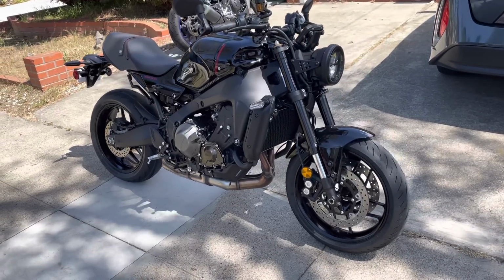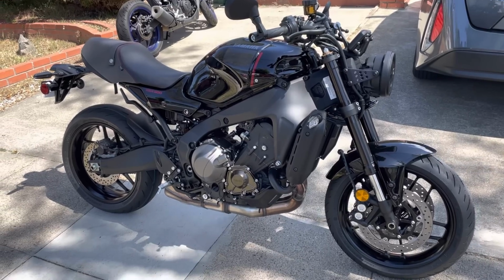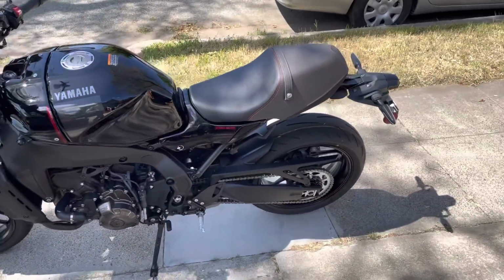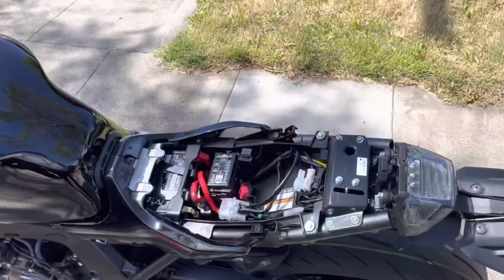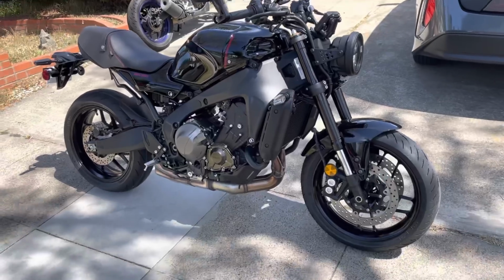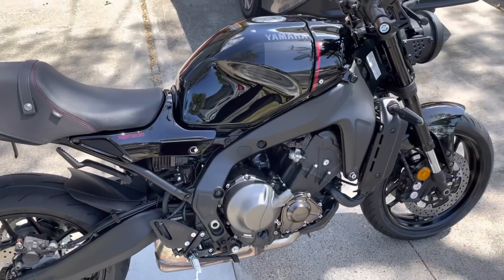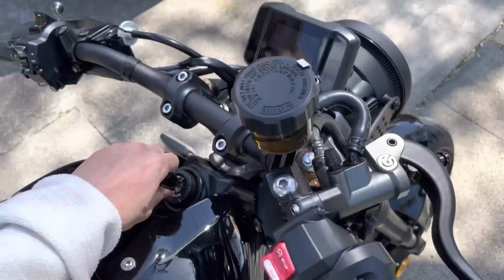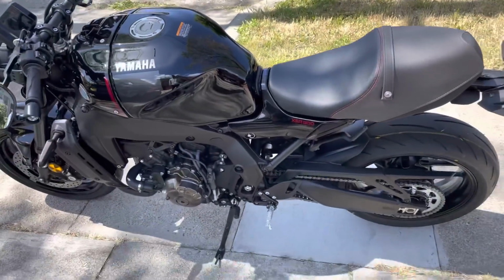Yamaha 2022 XSR900 First Impression + Walkaround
Just received the 2022 XSR900 in Raven Black, and I just wanted to do a quick first impressions since there were no other YouTube videos about this bike yet.

Only had the bike for about 25 miles, but I had the 2017 XSR900 so I am able to directly compare the two. What a great bike, and a great upgrade.

I forgot to mention, the 2022 is noticeably lower (in seat height) to the 2017 gen-1 XSR900. The seating position is also 90% similar, except maybe the 2022 is ever so slightly more forward.

I’d be happy to answer any questions anyone has about the bike. I know there’s almost no information about this bike so far, weirdly!